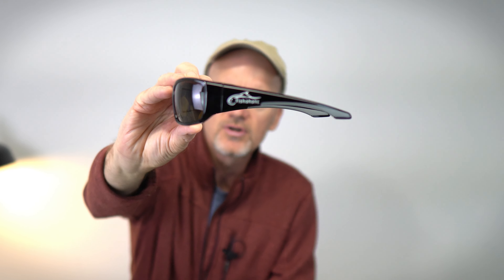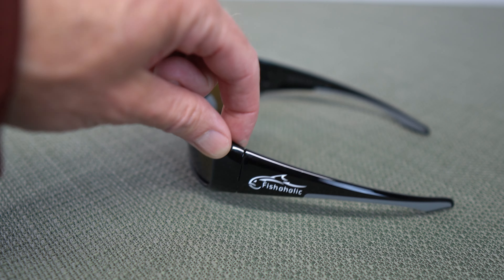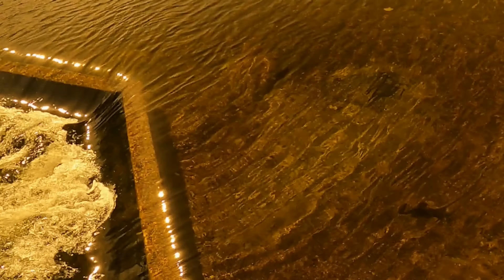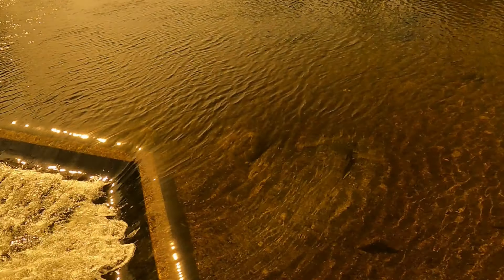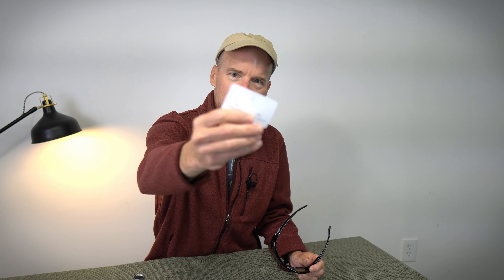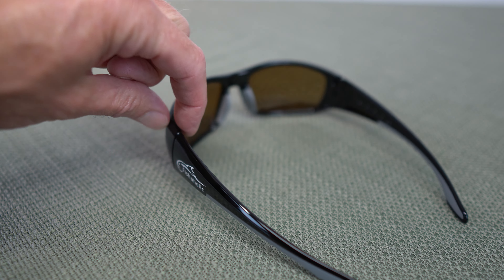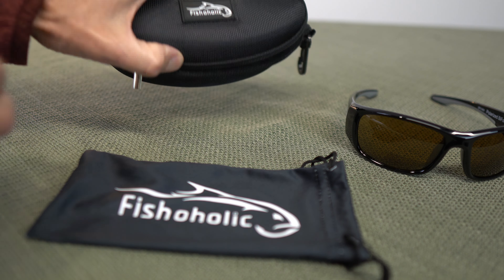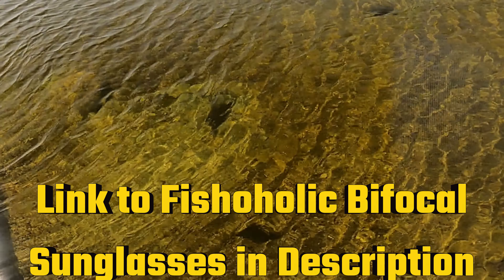Fishoholic Bifocal Fishing Sunglasses with ON-WATER TESTING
😎Amazon link to Fishoholic Bifocal Sunglasses

Discover the Fishoholic Bifocal Polarized Sunglasses in action! In this 2-minute video, I test these affordable yet high-quality sunglasses on the water. See how their UV400 protection and polarization help reduce glare, making it easier to spot fish. Perfect for any angler, these sunglasses offer comfort and durability with their rubber inserts and polycarbonate lenses. Watch as I demonstrate their performance and share my thoughts on why they are a must-have for any fishing trip.